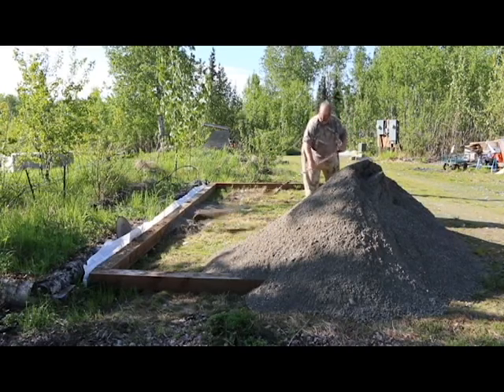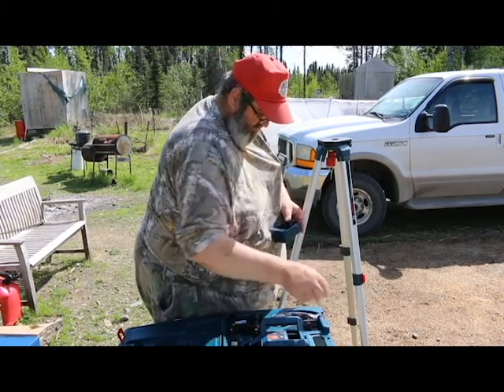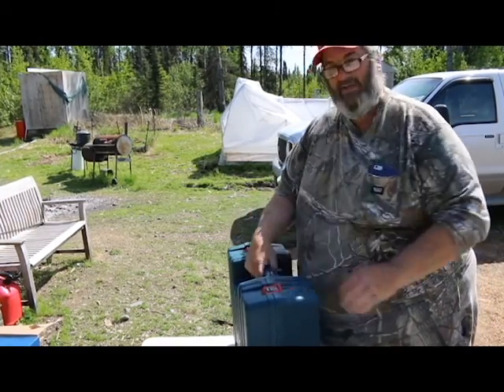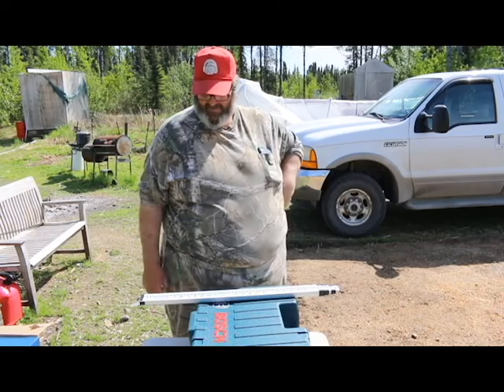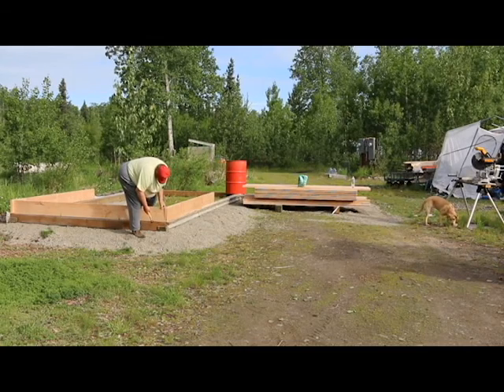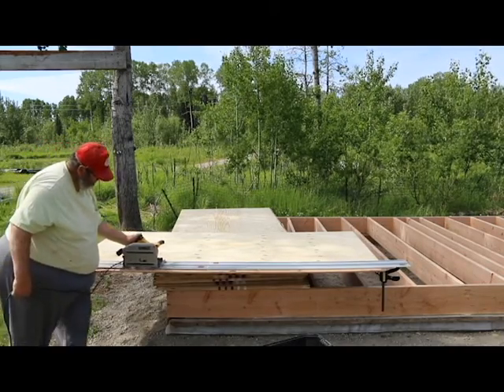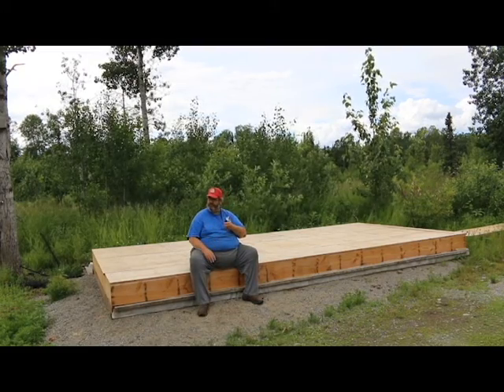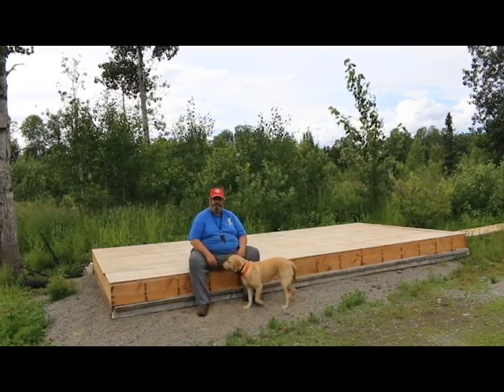Building a tool shed and abusing the dog!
Started building a tool storage building to replace the tool greenhouse. Laser levels, Track saws and Sweat equity. Lilly steals the show.